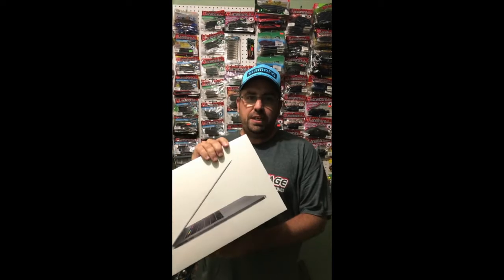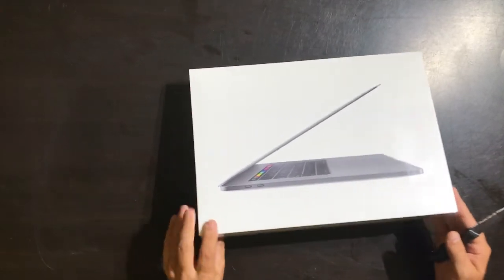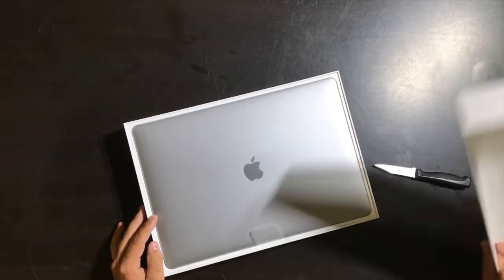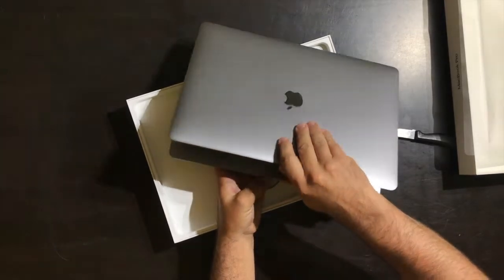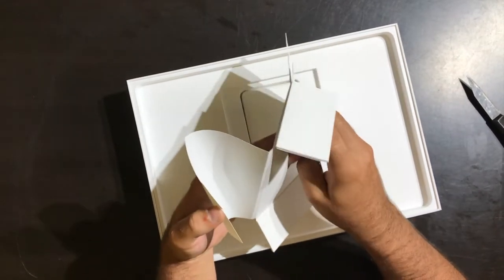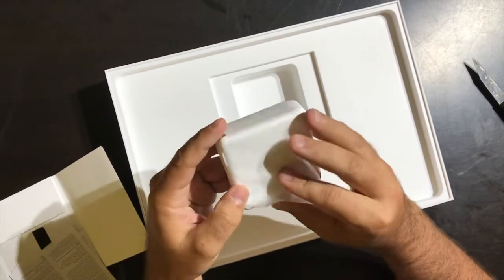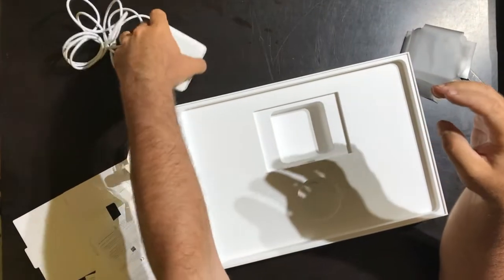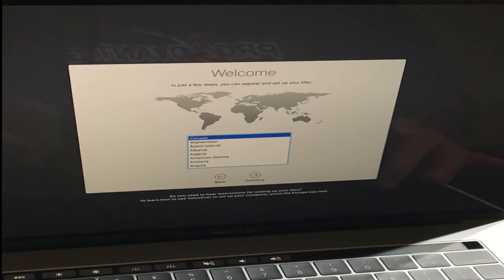MacBook Pro 2018 unboxing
I open the new 2018 Mac Pro that I will be using for fishing vids
this is the first vid I edit on Mac and I'm already so happy with it 😁
what a difference from windows.